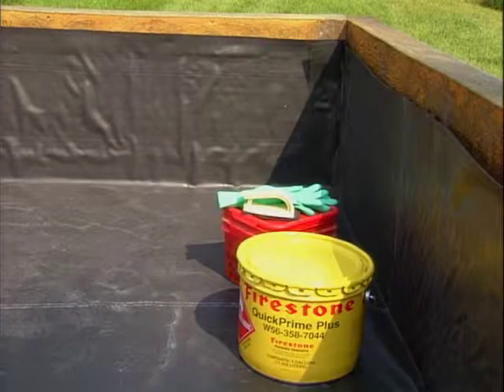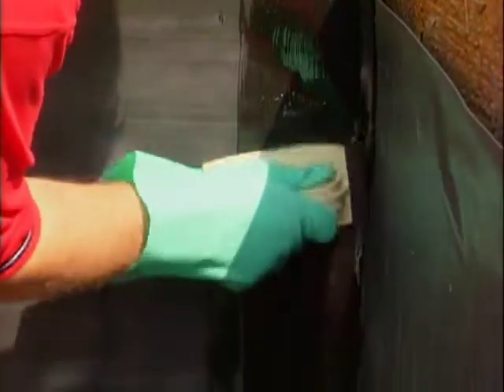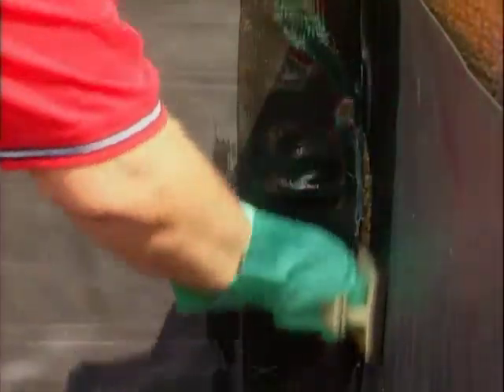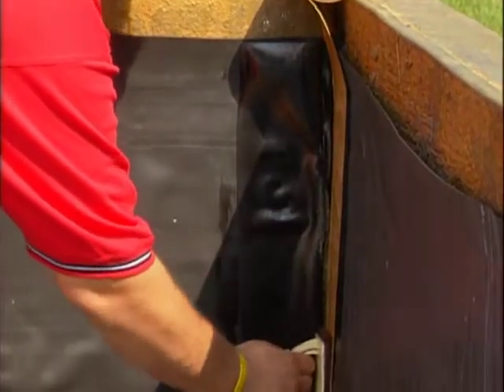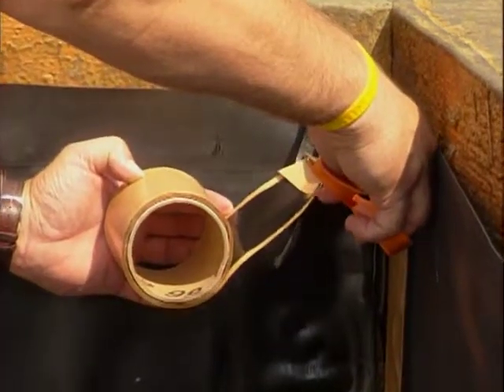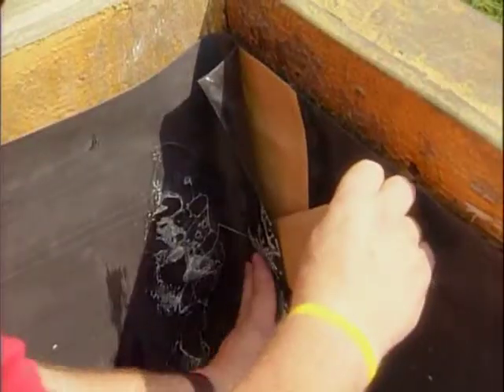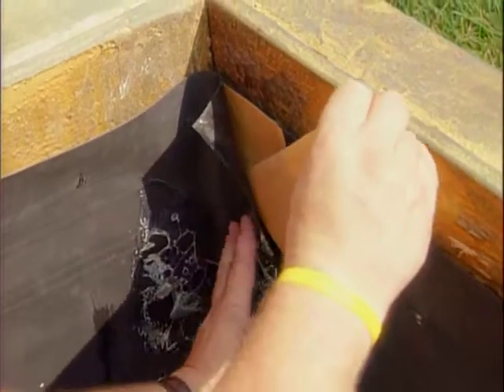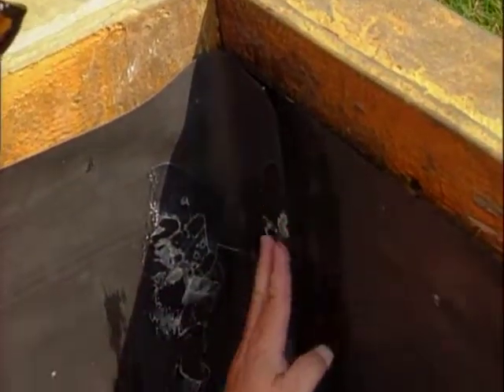Detail 19 Installing Firestone Building Products EPDM Geomembrane to a Corner Wall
An overview of installing EPDM Geomembrane to a corner wall for the Firestone Building Products EPDM Geomembrane installation. A PDF of the step-by-step instructions can be found